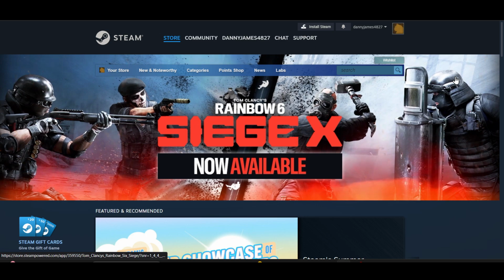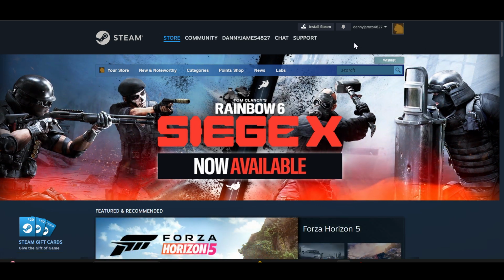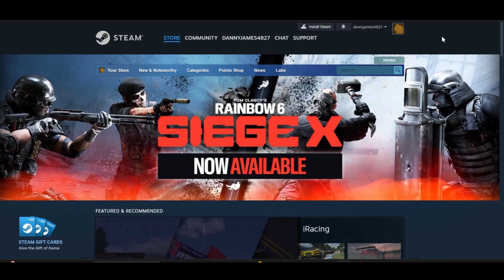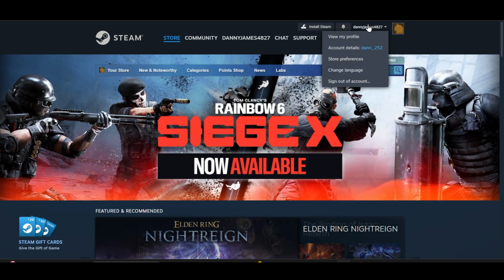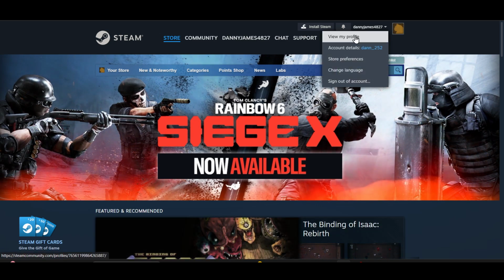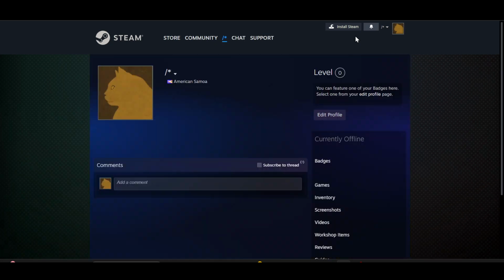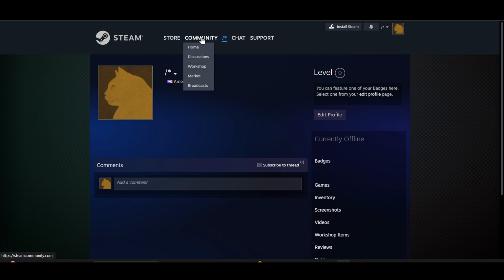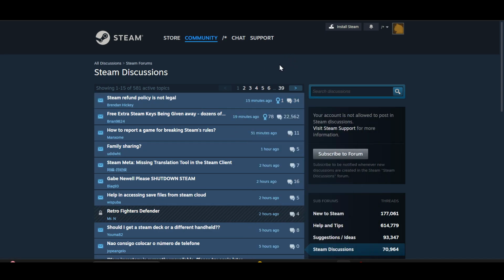How to Award Your Own Steam Profile: 2025 Full Guide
🏆🎮 Want to showcase your achievements, games, and personality on your Steam profile? This full guide for 2025 will walk you through how to award your own Steam profile , step by step. Whether you’re a gamer looking to personalize your profile or a content creator aiming to impress your audience, this tutorial will show you how to optimize and enhance your Steam profile with awards, badges, and customizations.

🔍 What You’ll Learn in This Tutorial:
✅ Steps to earn Steam awards like trading cards, badges, and achievements
✅ How to customize your profile with themes, avatars, and artwork
✅ Tips for showcasing your gaming stats and favorite games
✅ Best practices for making your profile stand out
✅ How to troubleshoot common issues during customization

This guide is perfect for gamers, collectors, and Steam enthusiasts who want to take their profiles to the next level. With clear instructions and actionable tips, you'll learn how to "award" your Steam profile by earning badges, displaying achievements, and personalizing its appearance to reflect your gaming journey.